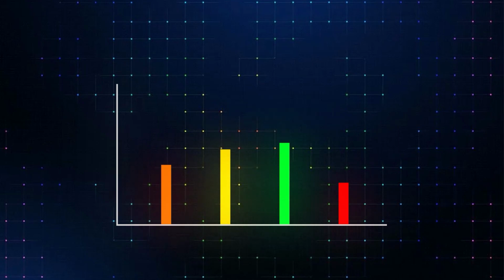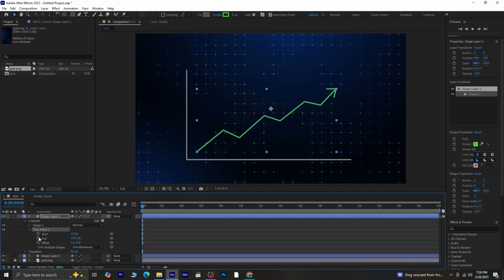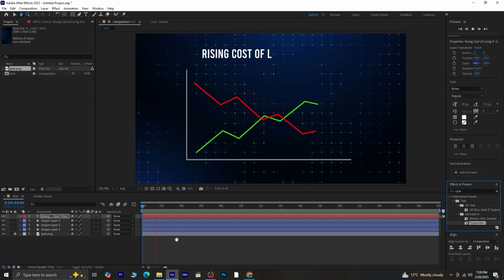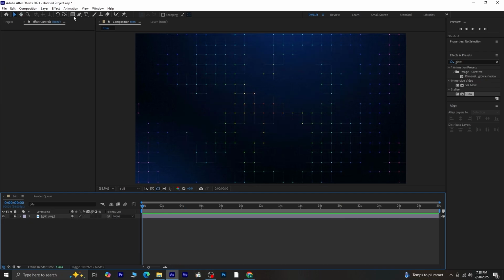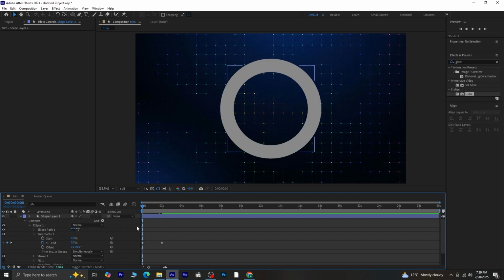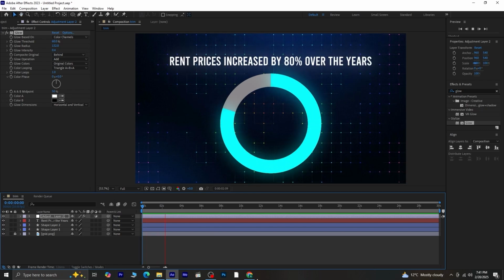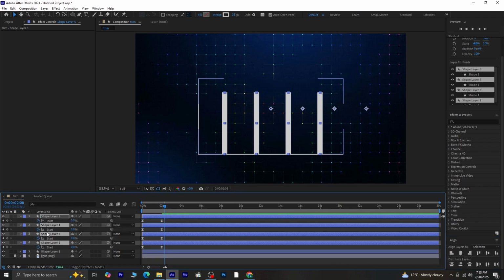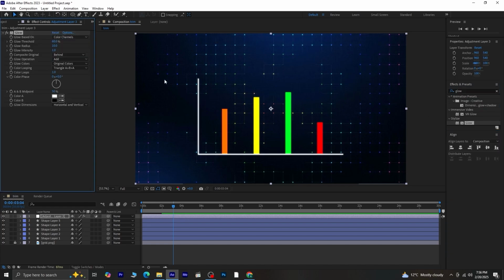Create 3 Types of Graph Animations in After Effects | Easy Beginner Tutorial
🖌️In this easy-to-follow tutorial, we'll walk you through creating three different types of graph animations in After Effects. Whether you're a beginner or looking for a quick way to animate graphs, this tutorial covers everything from drawing lines and adjusting stroke colors to adding the glow effect for that extra shine. By the end, you'll have smooth, professional-looking graph animations ready to go for your next project.